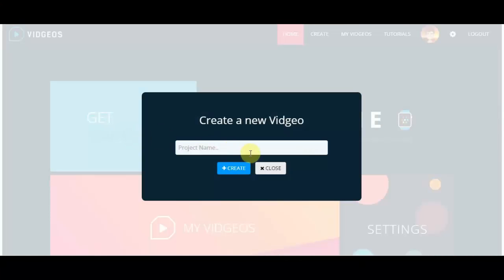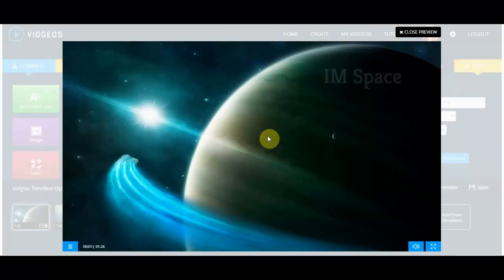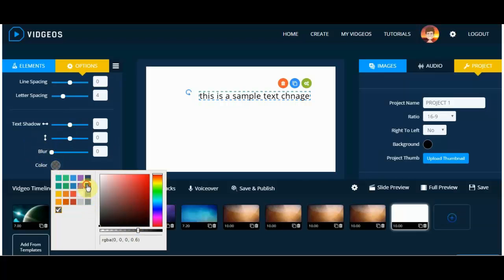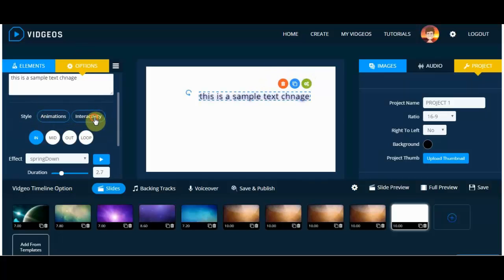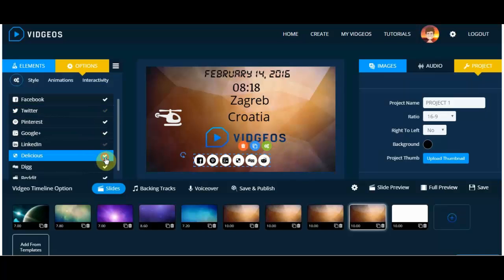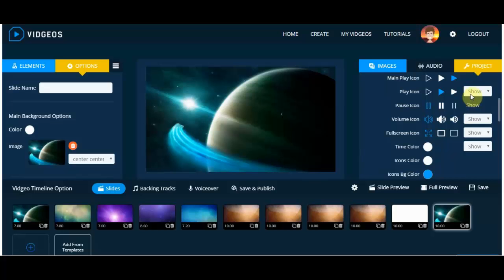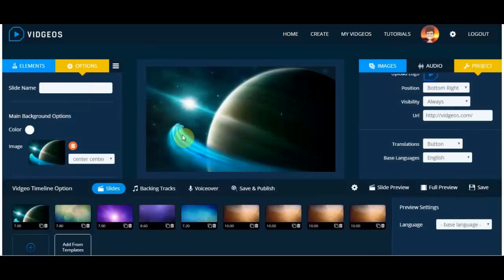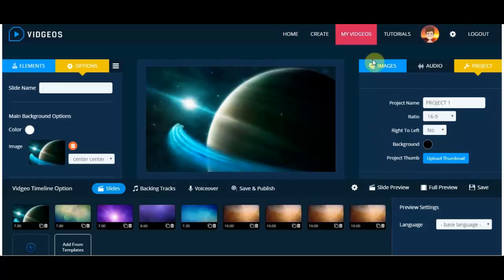VIDGEOS FINAL REVIEW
Hey guys, Vidgeos is a web based, sick and slick, first ever, viewer specific smart video creation software. Really cool in my opinion. You can do wonders with it so check it out.